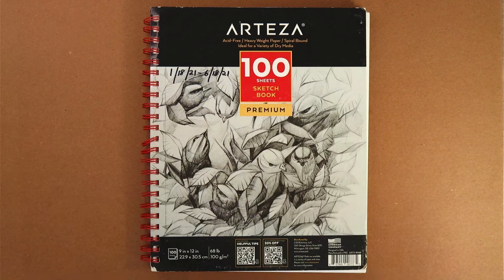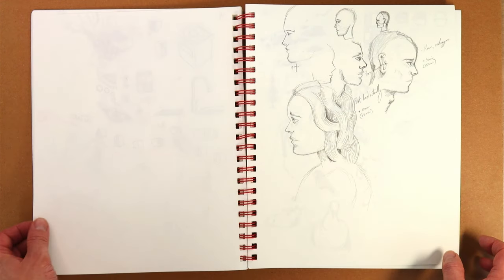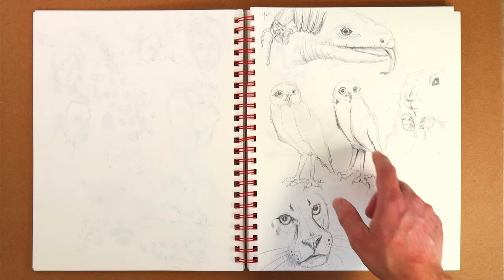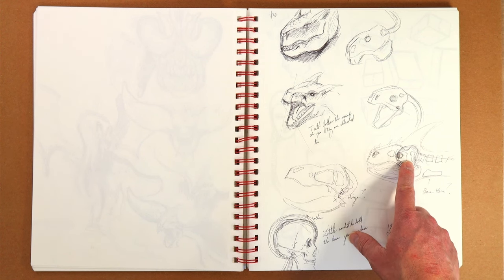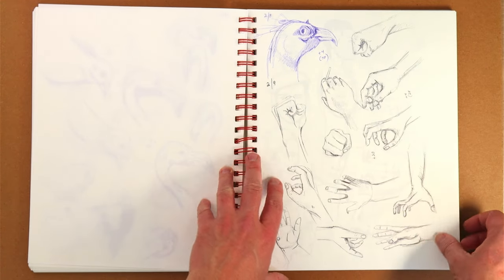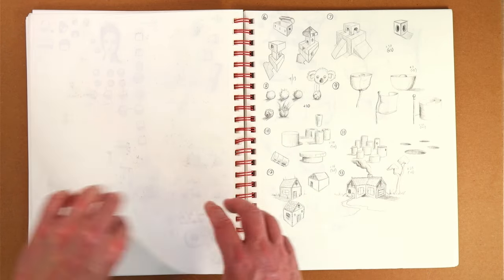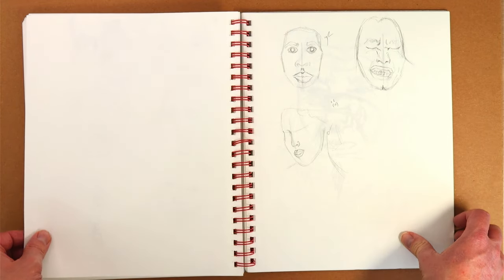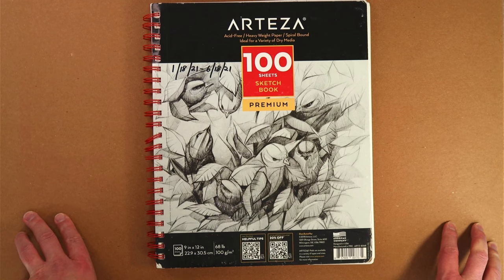Normal Sketchbook Tour - Early 2021 (Confinement Sketchbook)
Sketchbooks are like time capsules.

Mentions: gesture drawing, lineofaction, studies, practice, sketchbook, sketching, figure, anatomy, movement, lines of motion, blocking, perspective drawing, reference, notes, notation, pen, pencil, eczema, washing, birds, wildlife, hands, getting better, improving, tracking, students, teacher, artist, portrait, portraiture, owls, burrowing owls, pillbug, millipede, lizard, prairie dog, marmot, chameleon, stockings, christmas, feet, face, dinosaurs, angry puppet chicken, biologist, monster hunter, tigrex, dodogama, diablos, val’hazak, nergigante, hornbill, arzuros, flowers, tulips, bee hornet, monster, dragon, beaks, beak, cardinal, imagination, baroth, brachydios, glavenus, skeleton, kulu’yaku, teostra, birthday, how to draw in 30 days,